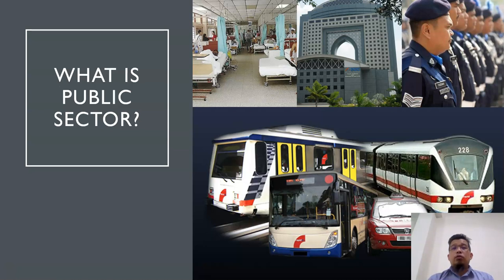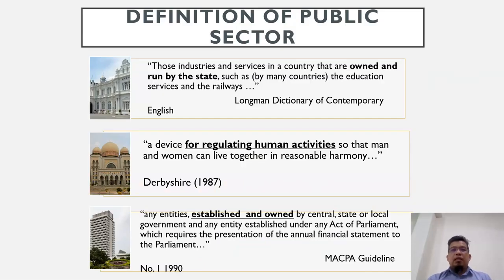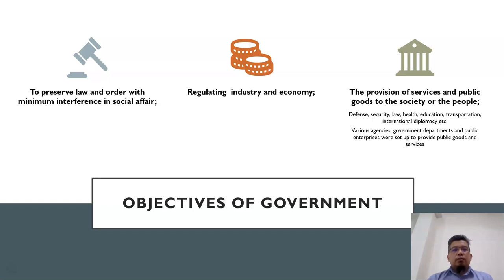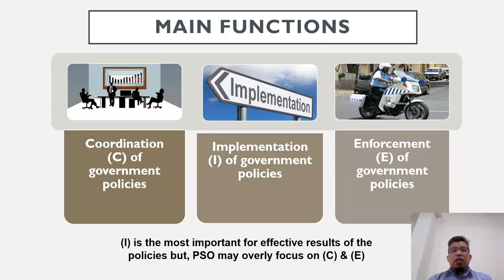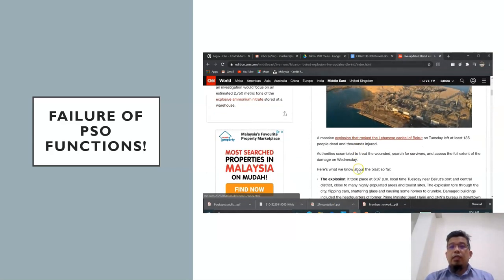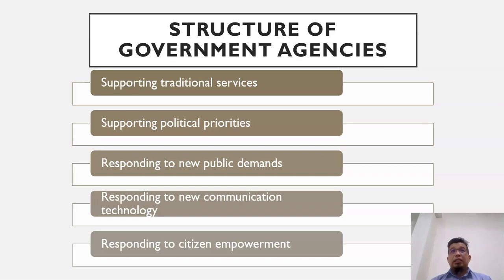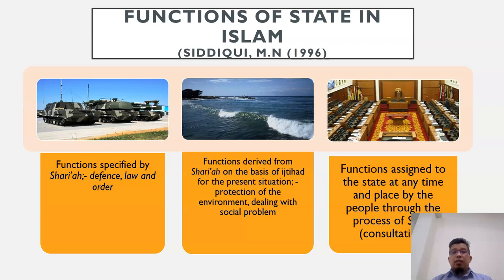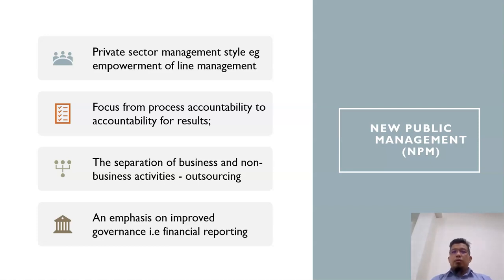Week1 Intro to PSA